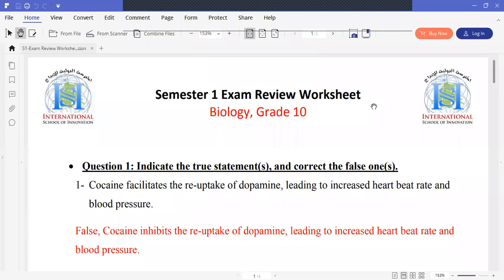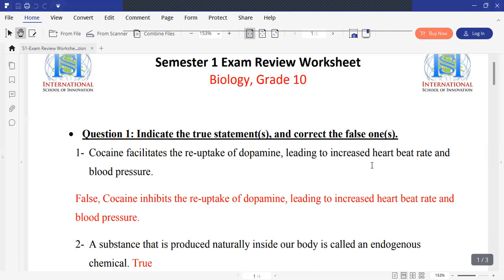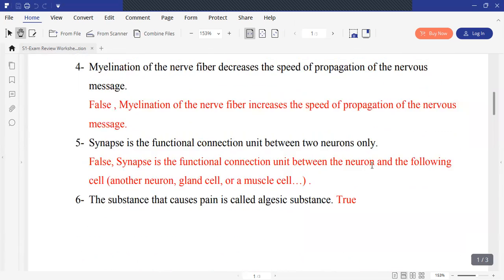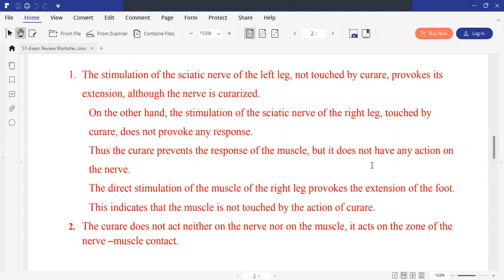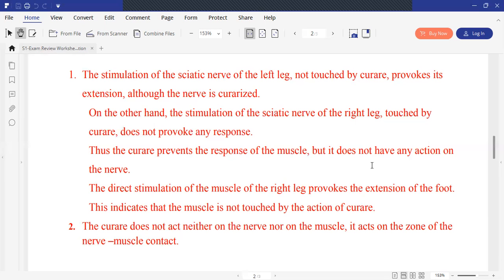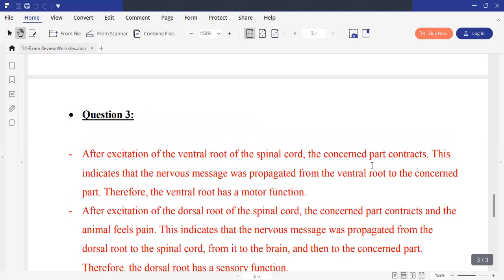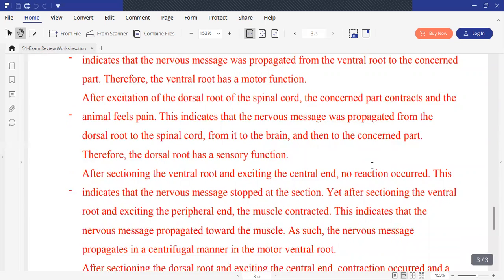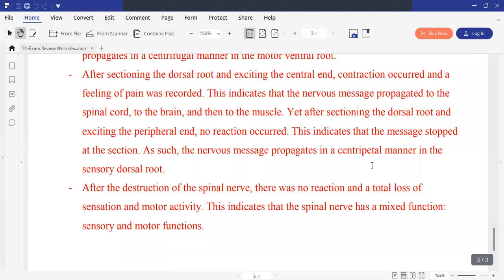S1 Grade 10 Exam REview Worksheet Solution